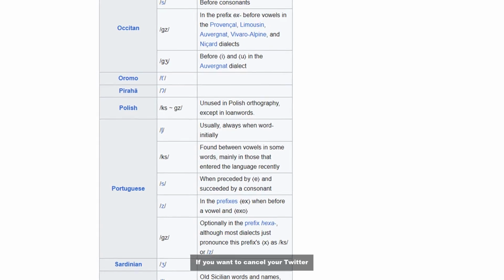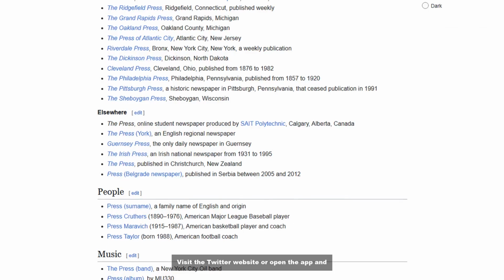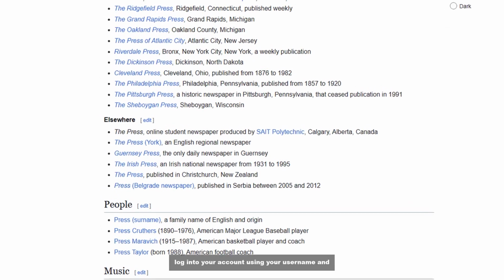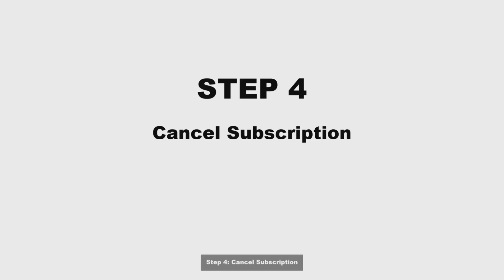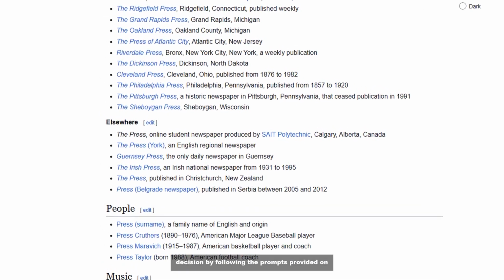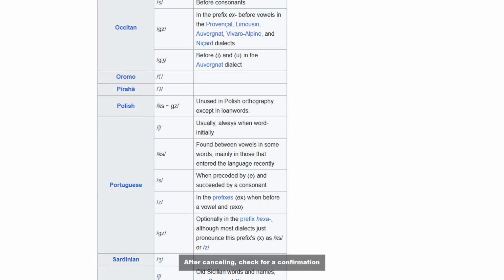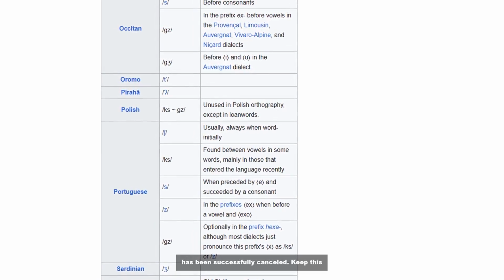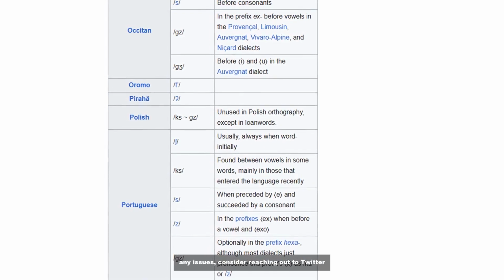How To Cancel Twitter Subscription 2025 (2026)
In this video, we will guide you through the process of canceling your Twitter subscription in 2025. Learn the step-by-step instructions and tips to ensure a smooth cancellation.